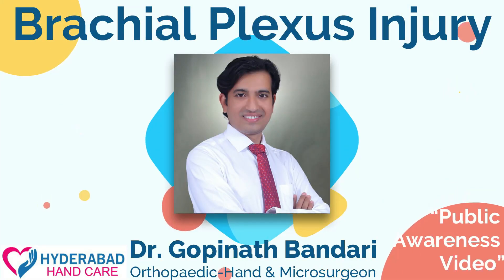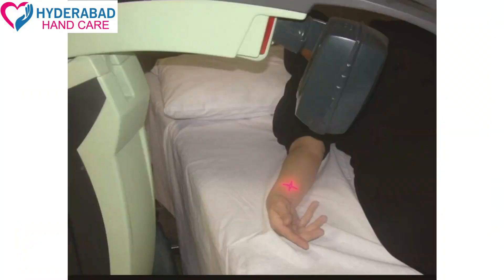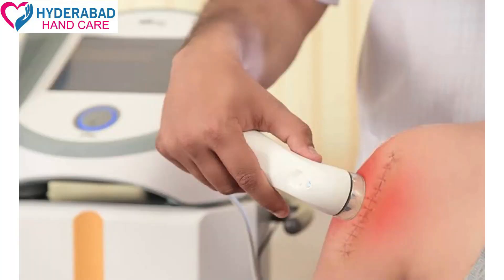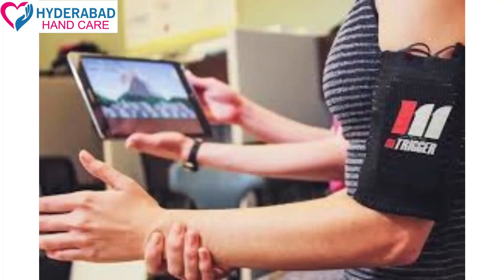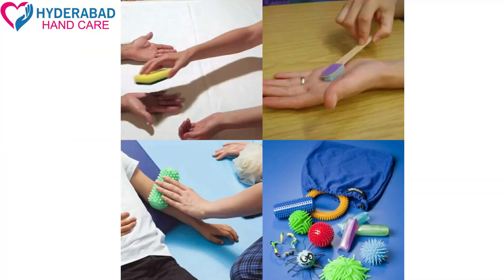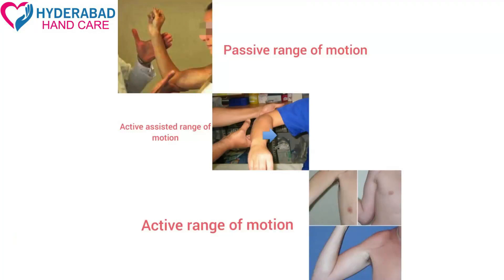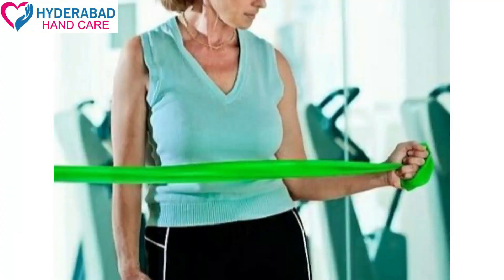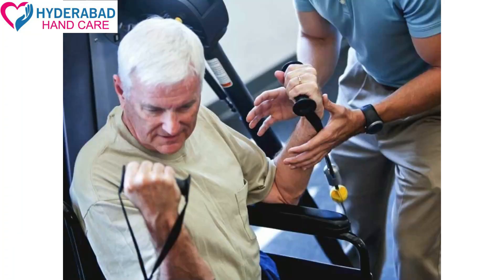Brachial Plexus Injury Awareness Video(Telugu) Part 2 | Dr Gopinath Bandari | Hand and Microsurgeon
Brachial Plexus Injury is a devastating injury to the patient affecting physically, psychologically, socially, and emotionally. It does not just leave the Hand paralyzed, it also imposes a challenge to the treating surgeon. Its Race against time or the injured nerves and presentation to the doctor at the proper time and timely intervention is essential to expect good outcomes.

Physiotherapy also plays an important role in the Outcomes of Brachial plexus recovery and outcomes.